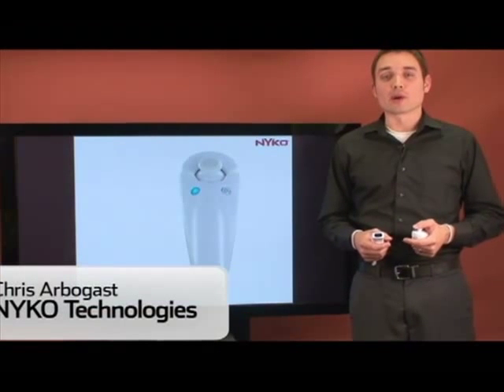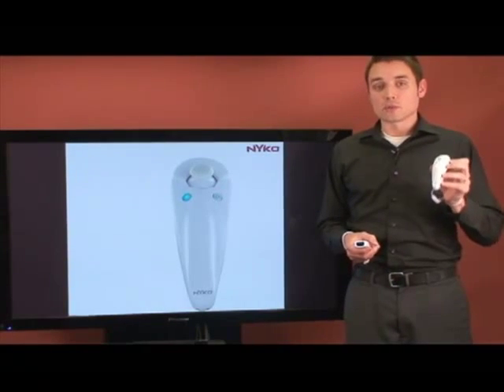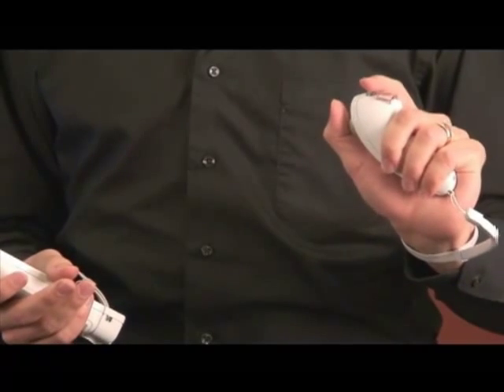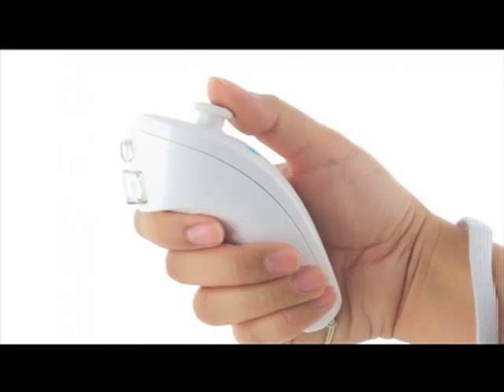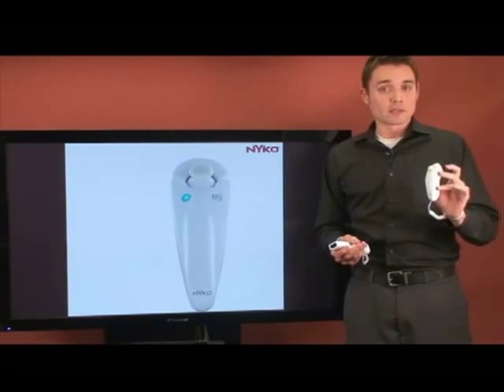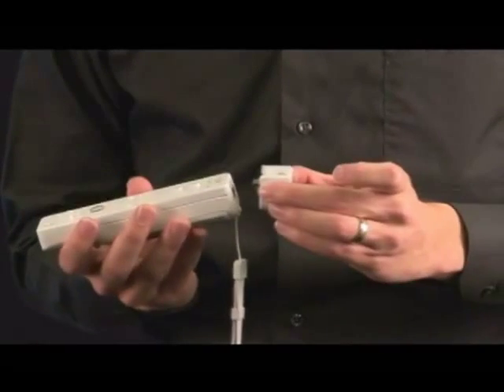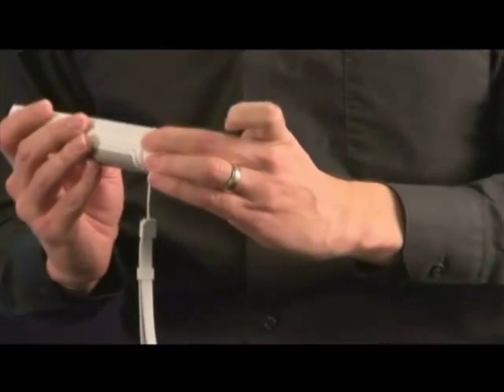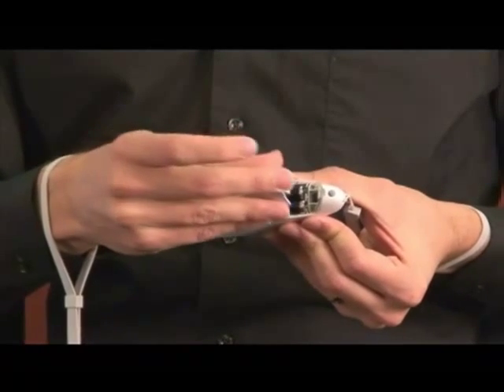NYKO Wii Wireless Nunchuck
Chris Arbogast with NYKO technologies features the NYKO Wii Wireless nunchuck. Got an e-tail or retail business? Start up an account with Petra today